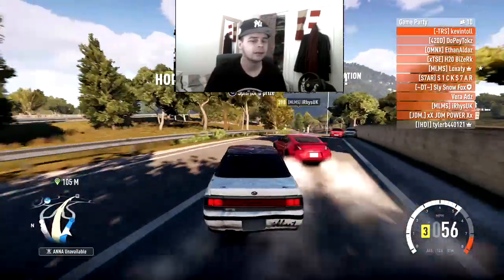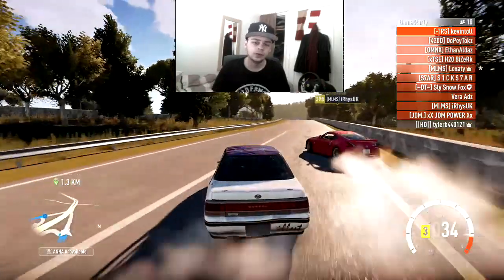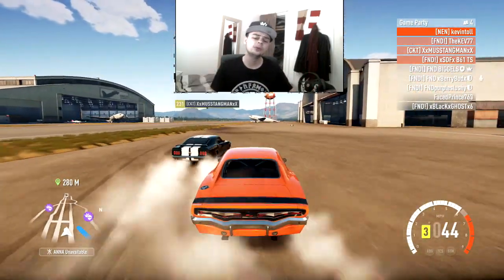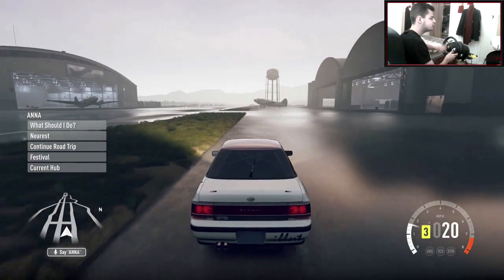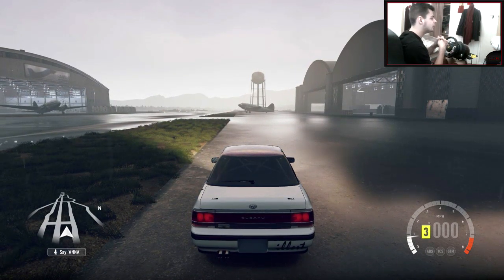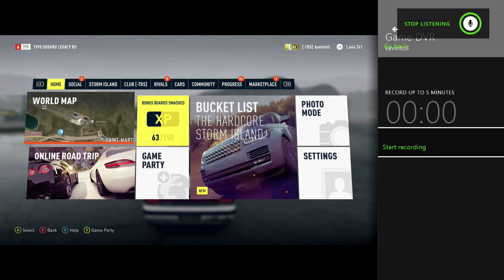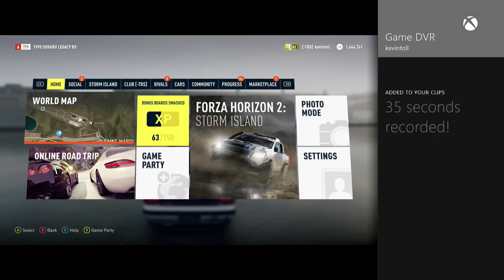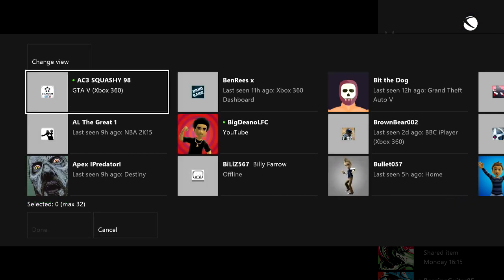Hit That Shit! Forza Horizon 2 Top 5! #1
Get entering this Forza Horizon 2 Top 5!!

Steam: kevintoll
Skype: kev-xxxx

Xbox One.

Computer Specs:
16GB RAM
2TB Harddrive
Windows 7